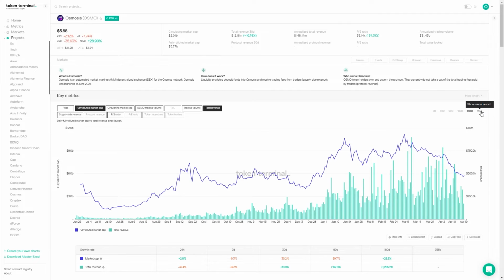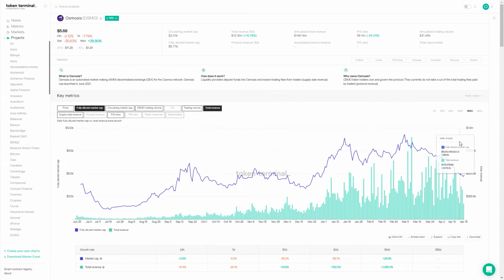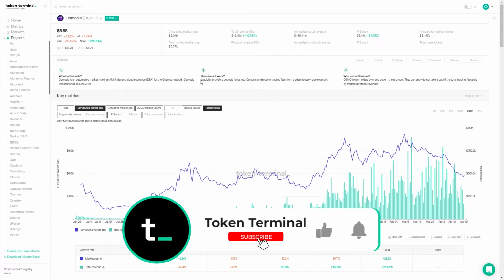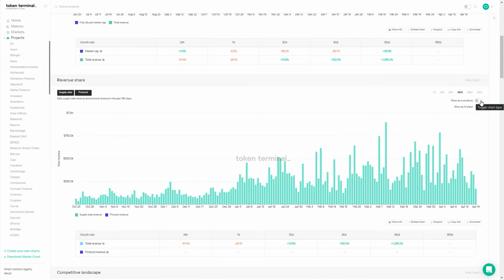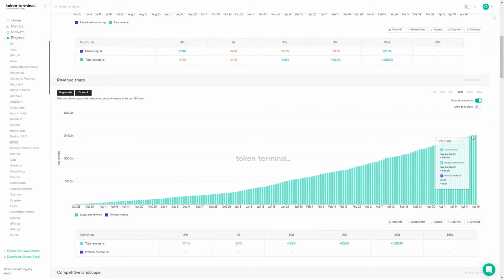Breaking down Osmosis' business model and revenue streams | 15-minute fundamentals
In 15-minute fundamentals, we break down the business of a crypto project and learn about the drivers behind the data you can see on Token Terminal's charts. In this episode, we dive into the current state of Osmosis with Alpin.

The information provided in this episode does not constitute investment advice, financial advice, trading advice, or any other sort of advice and you should not treat any of our website's content as such. Token Terminal does not recommend that any cryptocurrency or token should be bought, sold, or held by you. Do conduct your own due diligence and consult your financial advisor before making any investment decisions.